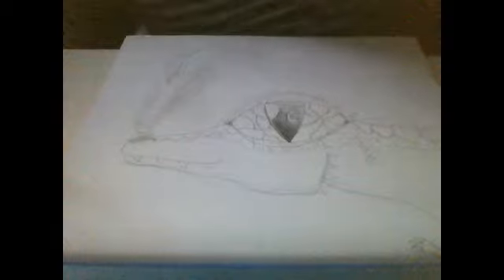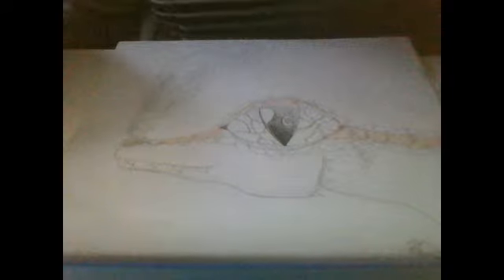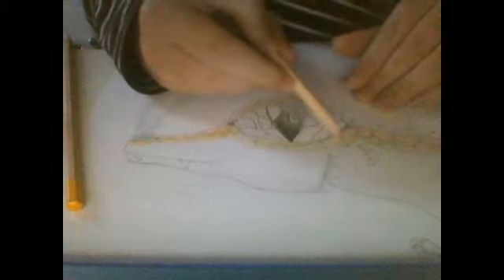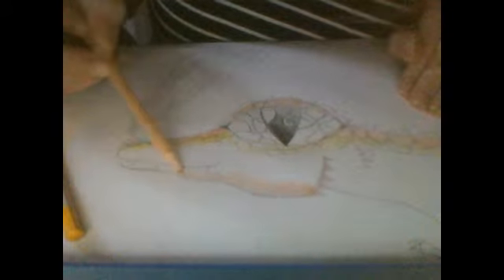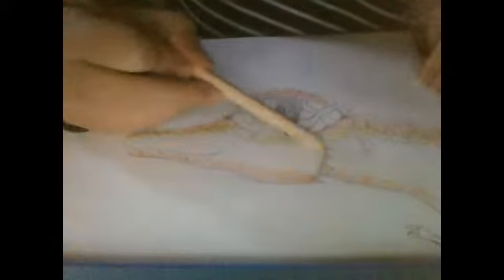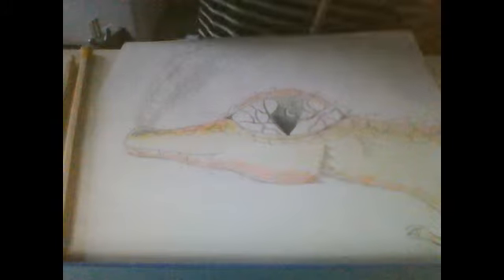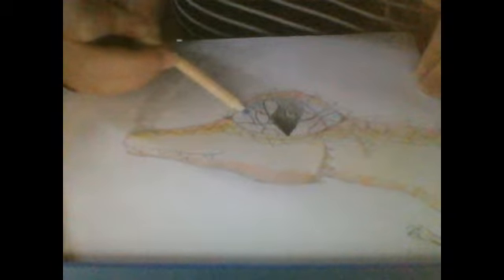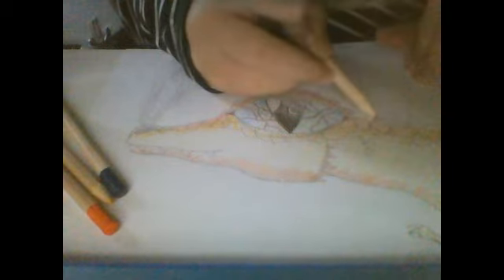How to draw a baby fire dragon part 2 (colouring)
This is the second part of my fire dragon tutorial. Sorry I haven't recorded for a while, I had a cold, and it was Halloween. Enjoy! :D